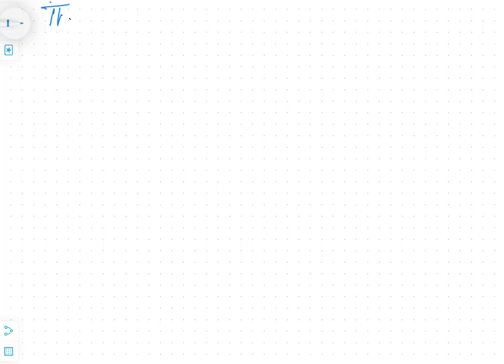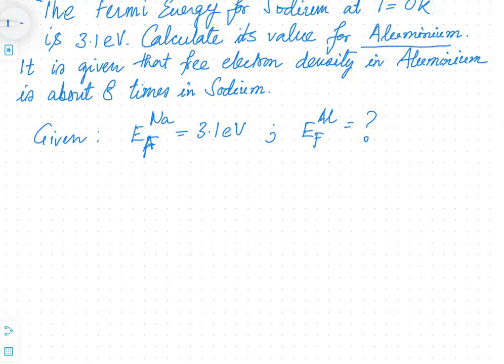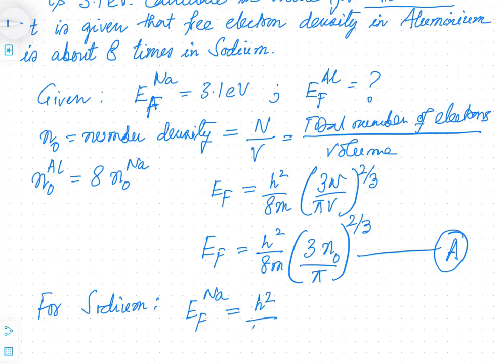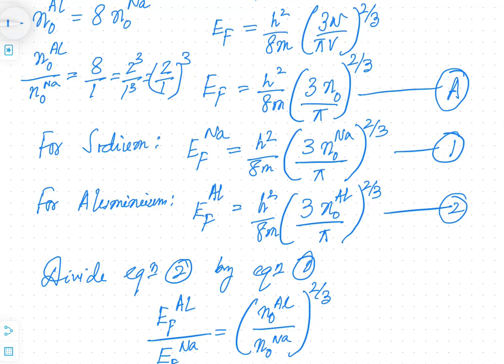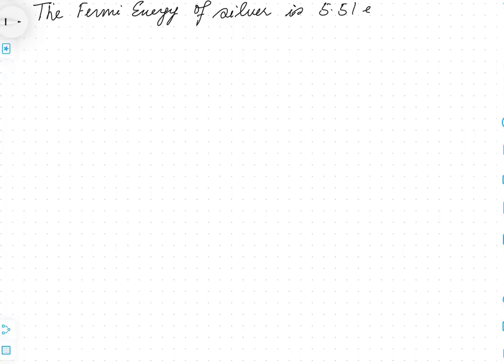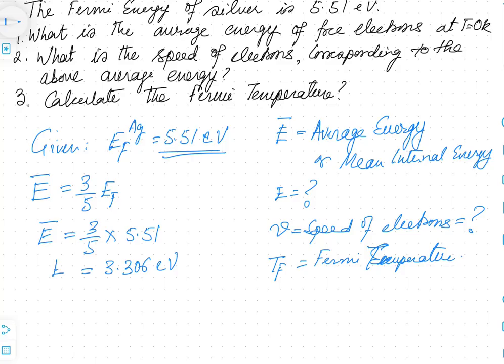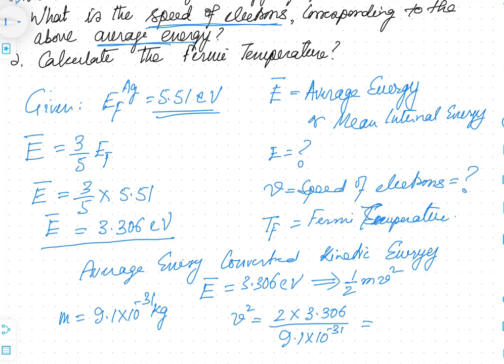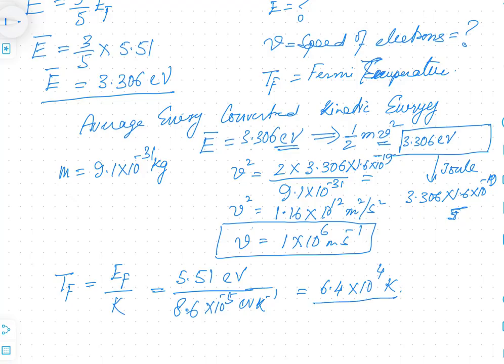Questions & Answers Lecture 2: Statistical Mechanics | MAKAUT | PHYSICS | BS PH 101 | BS PH 201